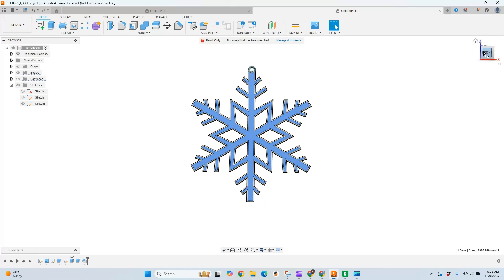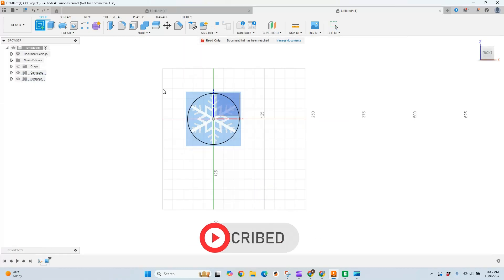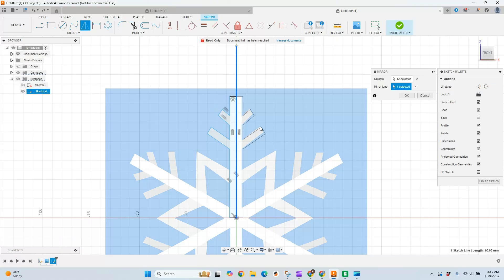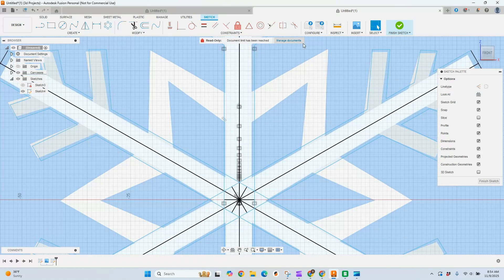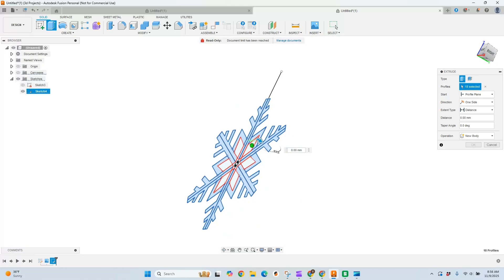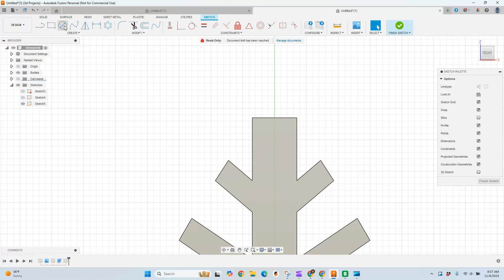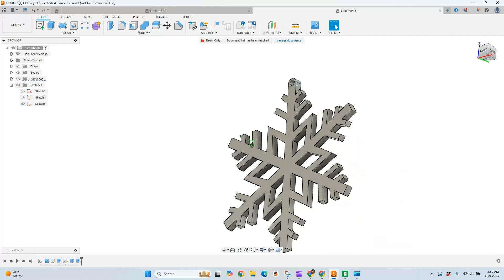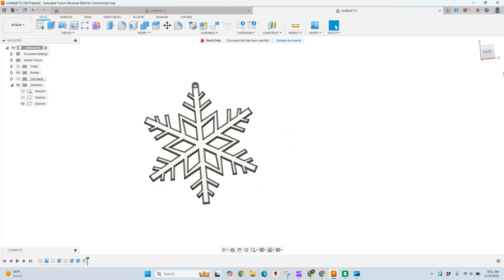Fusion 360 Snowflake Ornament Tutorial | Easy Christmas 3D Print Design Step-by-Step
In this video, I’ll show you how to design a simple snowflake ornament in Fusion 360 — perfect for 3D printing and holiday decorations!
We’ll go from a blank sketch to a fully modeled ornament ready to export for print, covering sketching, mirroring, circular patterns, and extrusion.

Whether you’re new to Fusion 360 or looking for a quick festive project, this is a great beginner-friendly tutorial to improve your CAD skills and get something printable by the end.

What you’ll learn:
Setting the Ornament Size
Importing or Drawing a Snowflake Template
Tracing and Mirroring the Design
Creating a Circular Pattern for the Snowflake
Extruding and Adjusting Thickness
Adding the Ribbon Hole
Chamfers and Finishing Touches

💡 Tips:

Use a small chamfer instead of a fillet for cleaner 3D-print edges.

Try printing in white, silver, or translucent PETG/PLA for a frosty effect.

Add a ribbon, string, or hook through the hole for easy hanging.

Chapters:
0:00 – Project overview and ornament sizing setup
0:20 – Creating the size boundary and inserting a snowflake template
1:22 – Tracing the snowflake outline and mirroring geometry
3:19 – Using circular patterns to complete the snowflake design
5:04 – Extruding the ornament and fixing missed sketch areas
6:25 – Designing the hanging hole for ribbon or string
8:16 – Adding chamfers for a clean, 3D-print-friendly finish